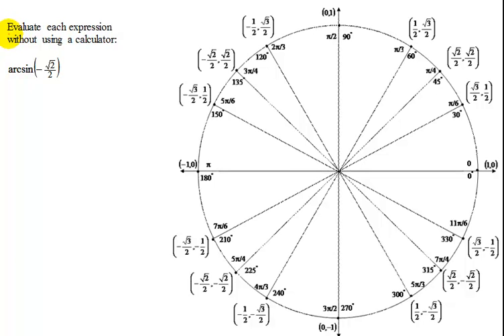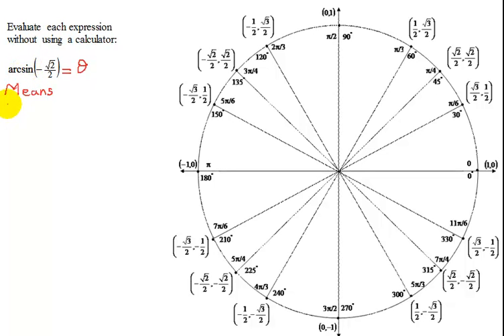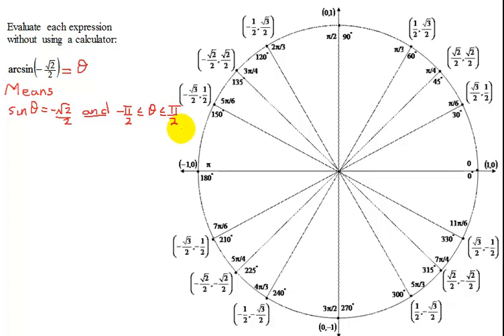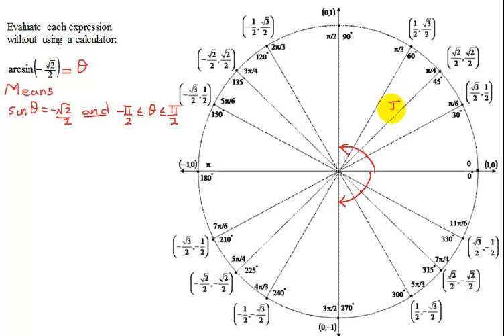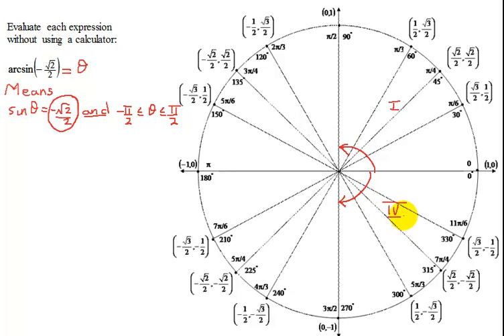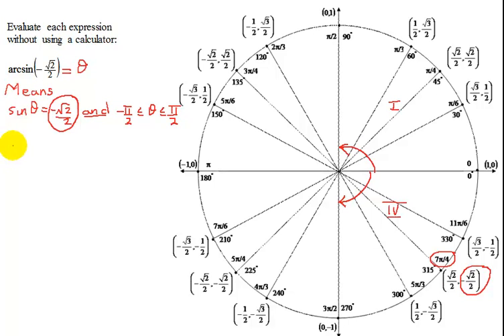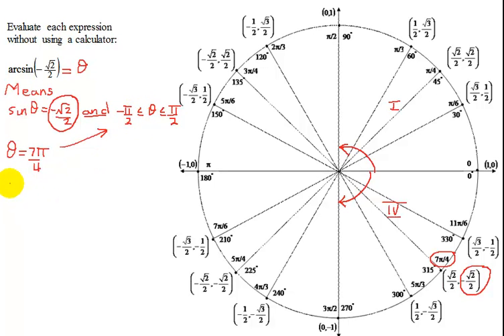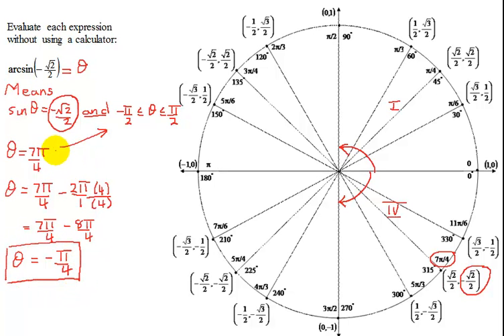Find the Exact Value of the Arcsine of Negative Square Root of 2 Divided by 2 (arcsin(-sqrt(2)/2))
Find the exact value of the arcsine of (-sqrt(2)/2).  As the exact value is required, it is necessary to use the unit circle.   The restrictions on the arcsine function require that the answer lie in the interval [-pi/2, pi/2] radians. As the arcsine function has a negative argument the answer must lie in quadrant four so coterminal angles are used to find the correct answer under the given restrictions.

Timestamps
0:00 Introduction.
1:00 Unit Circle
2:41 Coterminal Angles